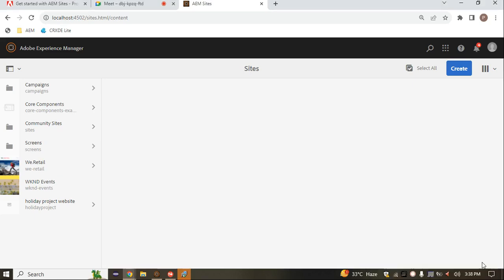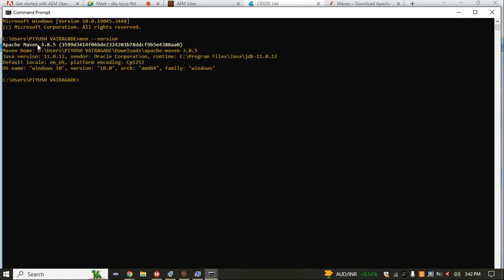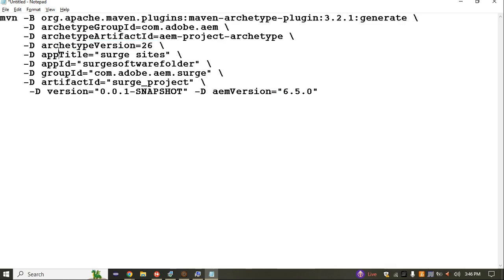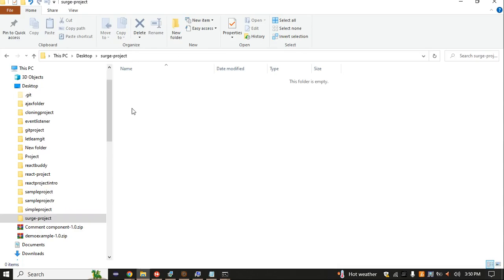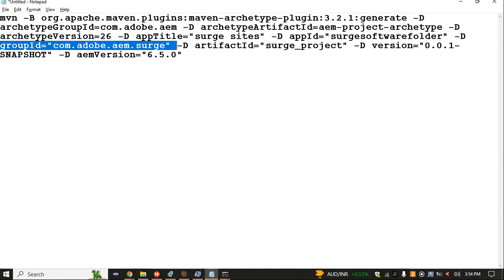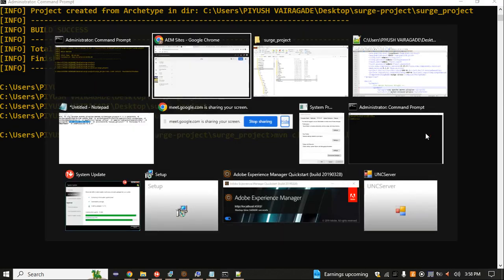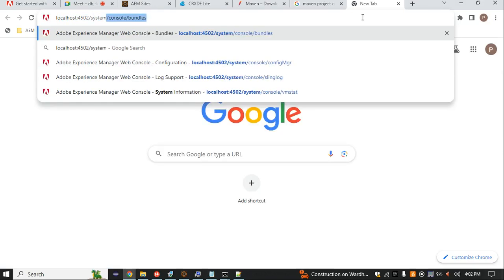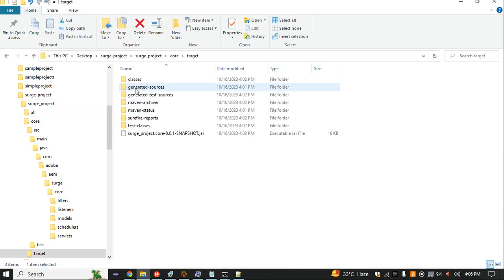AEM Tutorial 3 - AEM Project Setup and Configuration: Your Roadmap to Success